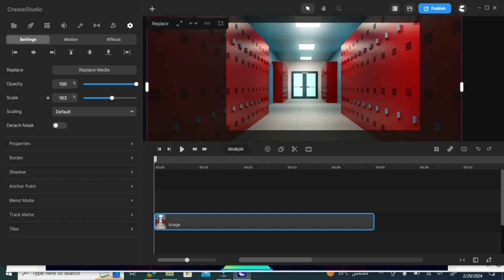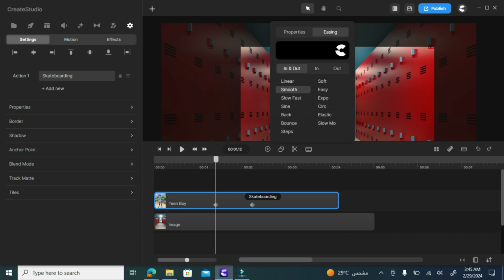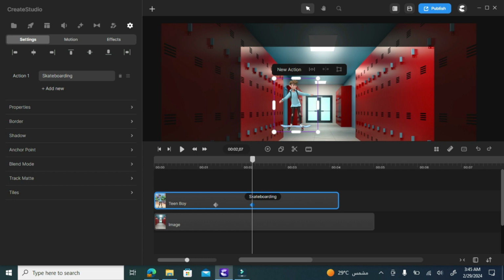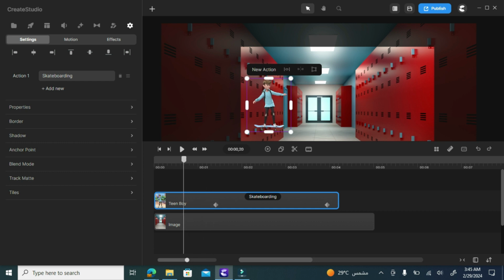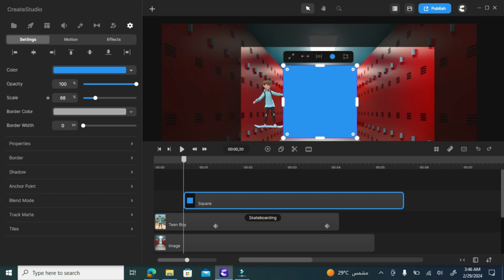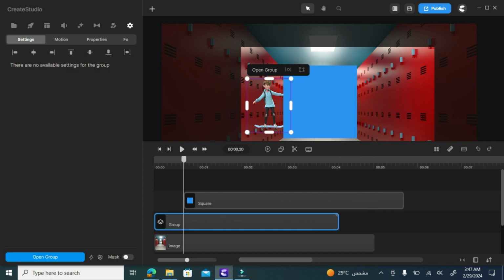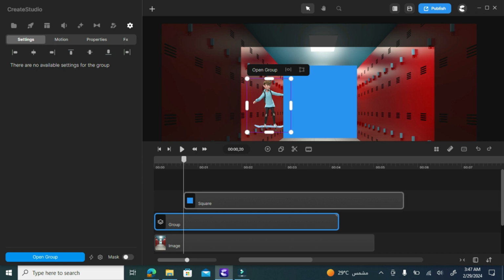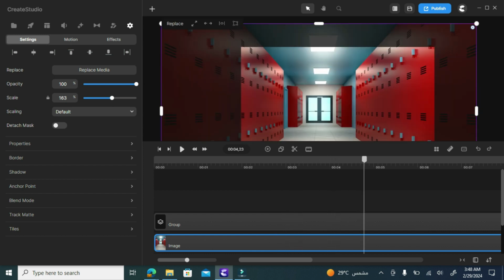Create Studio 3 : Walking from behind through Mask#createstudio#animation#animatedstories#funny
In this video you are going to learn about masking in create studio.